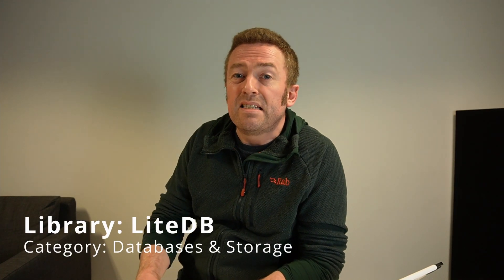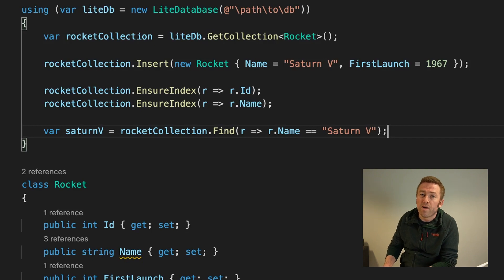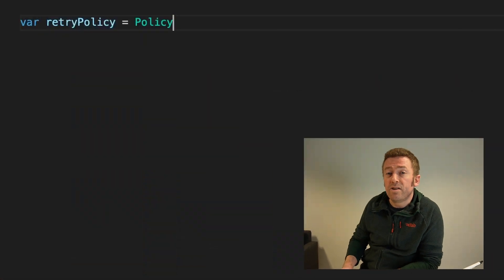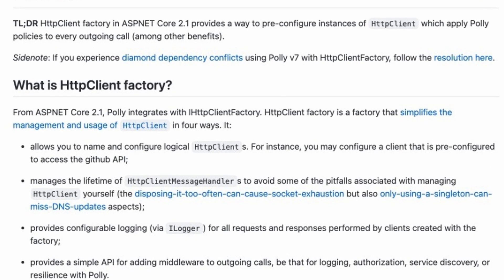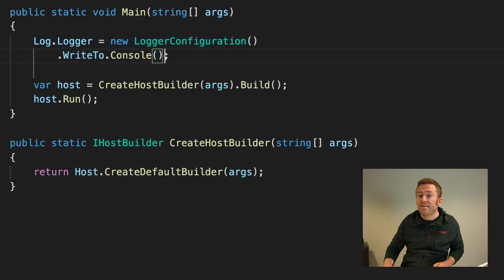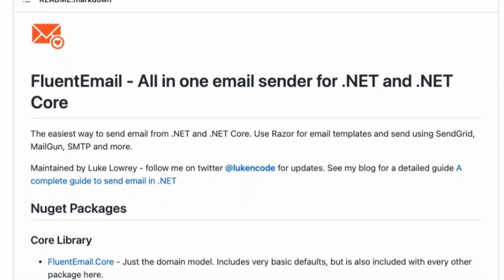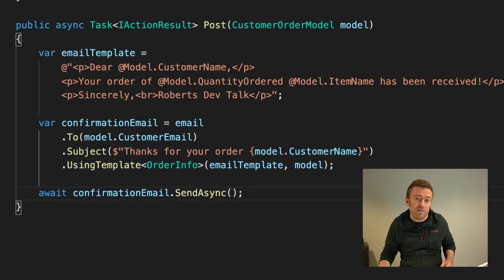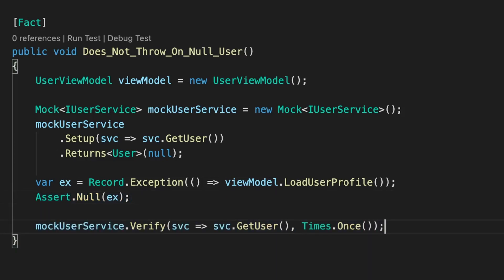Power Up Your .NET Project With These 5 Libraries!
Here are 5 of my favourite .NET libraries that you can use to add awesome functionality to your C# and .NET projects! All of these libraries are available as Nuget packages and are .NET Standard so work nicely with .NET Framework or .NET Core, ASP.NET Core and so on.

0:00 Intro
0:45 LiteDB
2:15 Polly
4:05 Serilog
5:50 FluentEmail
7:15 Moq
8:45 Question of the day
9:10 Outro